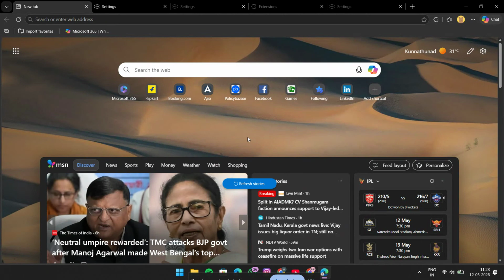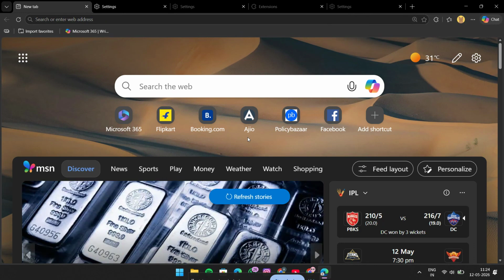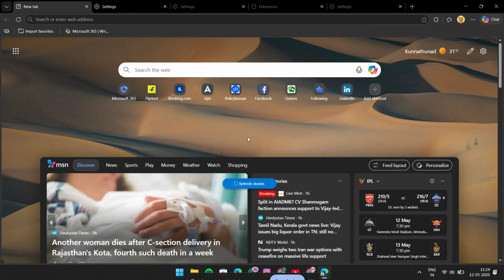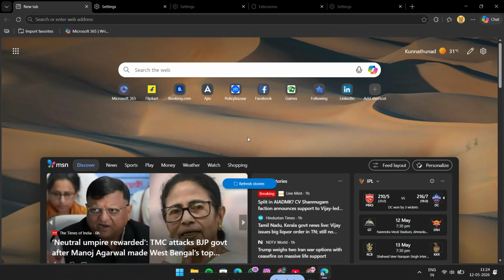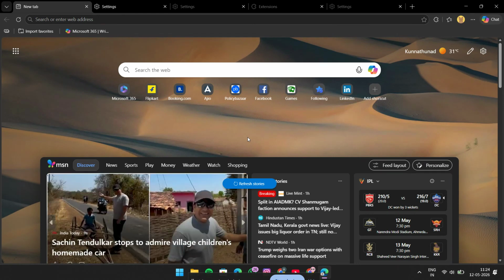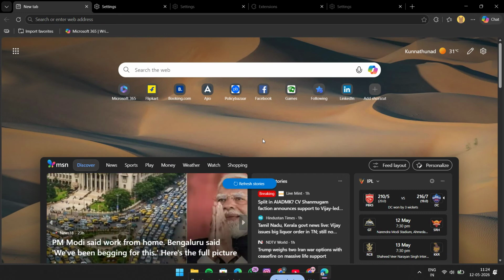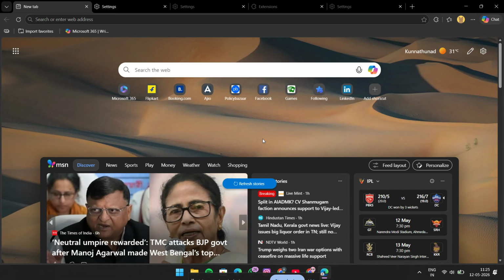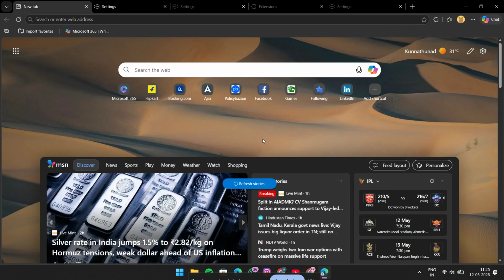How To Zoom In On The Edge Browser (Easy Guide)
Learn how to zoom in on the Edge browser using quick keyboard shortcuts and your mouse scroll wheel. This easy tutorial shows you how to increase and decrease page zoom in Microsoft Edge in seconds.

🕚Timestamps:
0:00 Intro
0:17 Zoom In With Ctrl And Plus
0:41 Zoom With Ctrl And Mouse Scroll Wheel
1:13 Check And Adjust Zoom Level
1:35 Recap And Outro

✍️What You'll Learn In This Video:
• How To Zoom In On Microsoft Edge With Keyboard Shortcuts
• How To Use Ctrl And Plus To Increase Page Zoom
• How To Zoom In And Out With The Mouse Scroll Wheel
• How To Adjust Browser Zoom For Better Reading
• How To Make Text And Web Pages Easier To See

💡Pro Tips:
• Hold Ctrl While Scrolling To Adjust Zoom Faster
• Use Ctrl Plus For Instant Page Enlargement
• Use Ctrl Minus To Go Back Down A Zoom Level
• Zooming Can Help Reduce Eye Strain On Long Reading Sessions
• No Extensions Are Needed Because Edge Has Built-In Zoom Controls